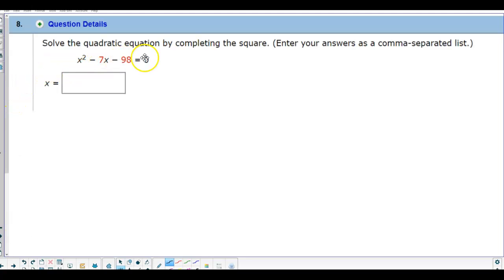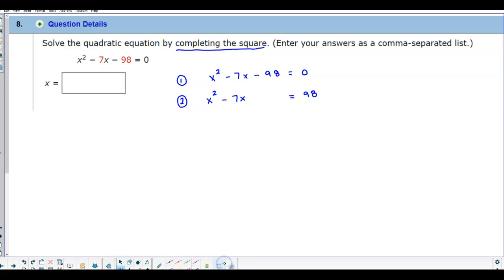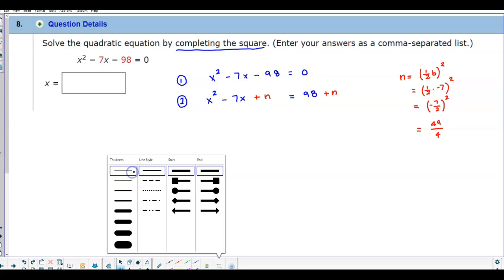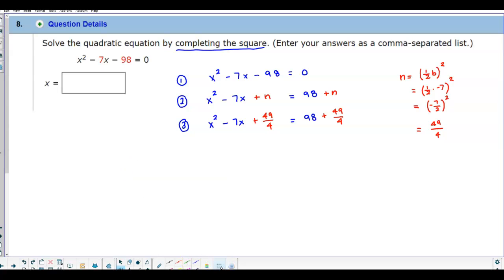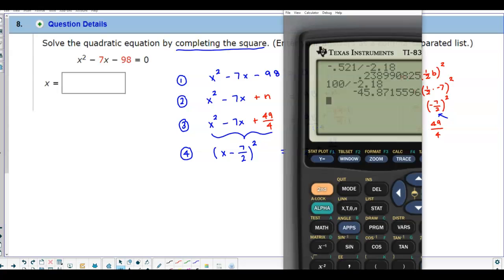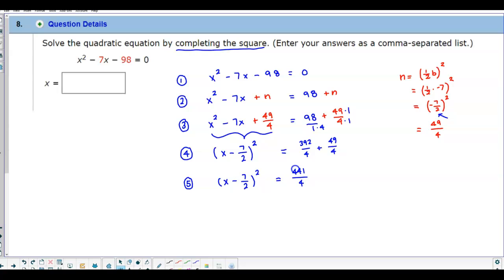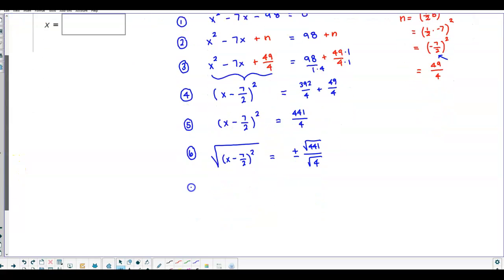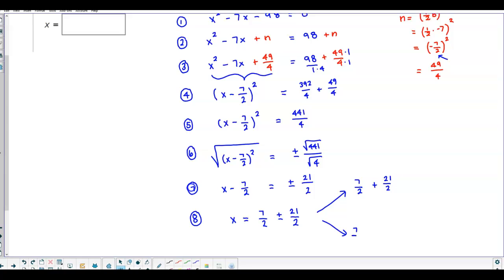Math 10 HW 2.5 #8 Solve the quadratic equation by completing the square